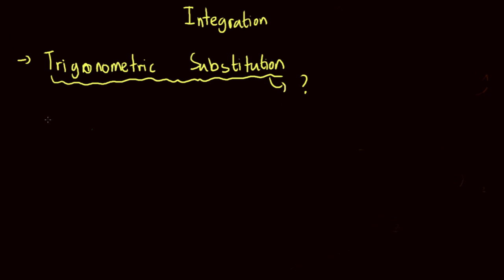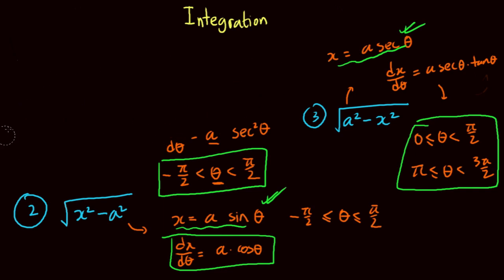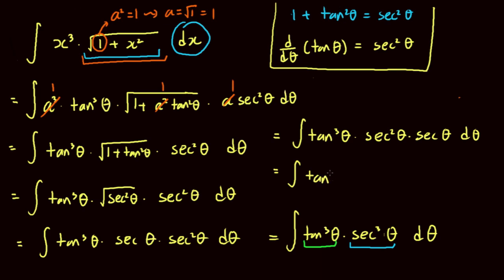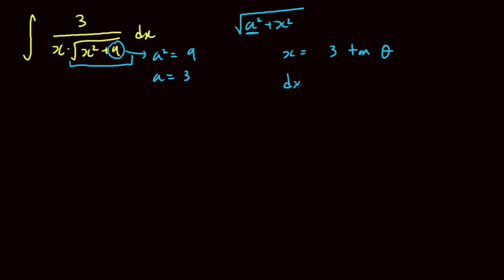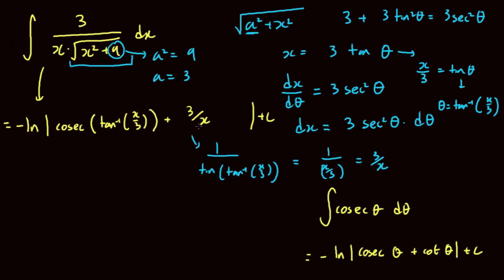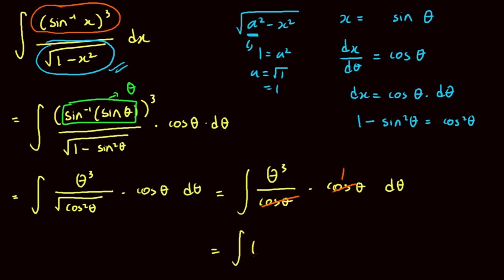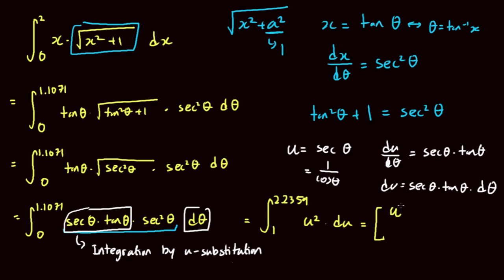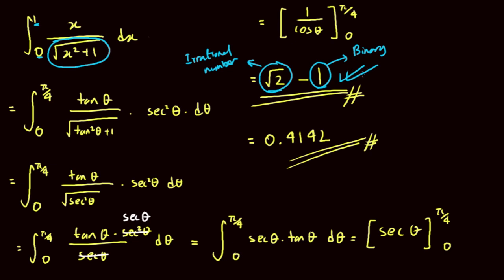Integration Part 3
In this video, I performed exercises on Integration with a specific focus on Integration by Trigonometric Substitution from the Modern Engineering Mathematics Textbook (5th Edition) by Glyn James and Calculus Early Transcendental Functions by Smith & Minton (3rd Edition)

The questions targeted in this video are from Unit 8.8 (Techniques of Integration)

Exercise 8.8.14 on Page 665, Question 121b from Glyn James's textbook.

For Smith & Minton, it is on Chapter 4 Integration, page 400, Exercise 4.6, Question 21, 31 and 40.

To those watching, please pause the video after I've written the questions to give it a shot, before watching me work out the solution. That way, you would be able to identify any gaps in your work.

TIMESTAMP OF QUESTIONS:
19:34 Question 1
31:47 Question 2
37:13 Question 3
43:39 Question 4

P.S. Here is the Google Drive File of the basic antiderivatives to remember